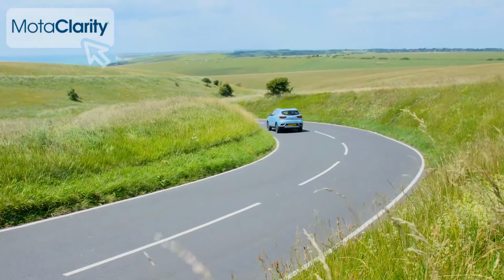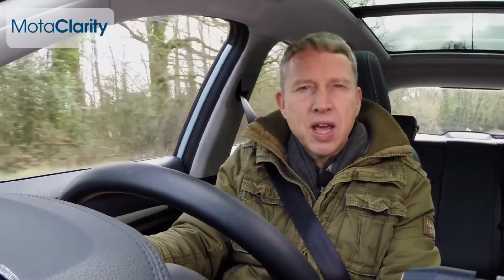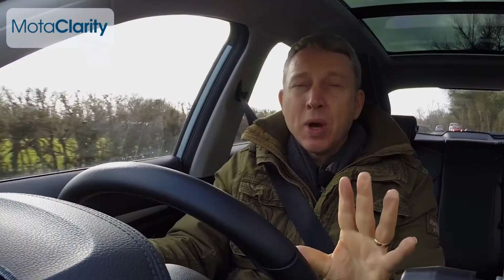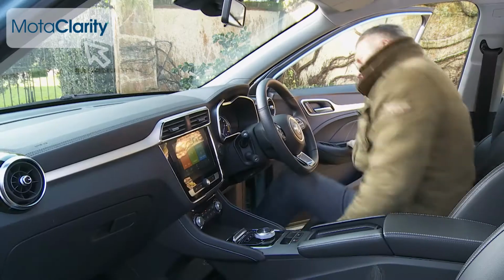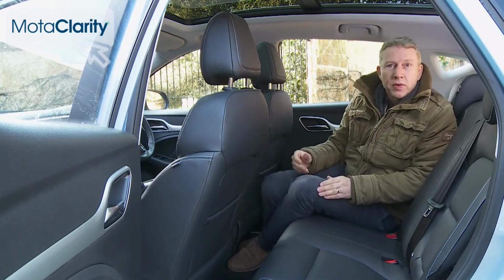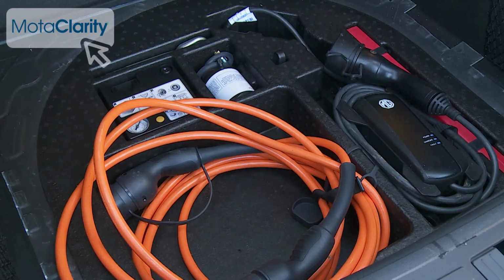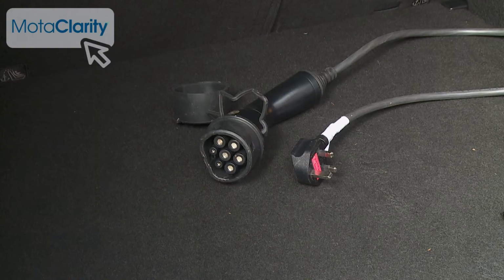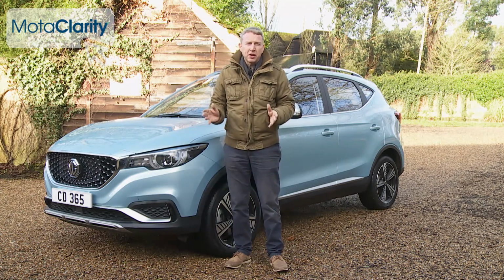2019 MG ZS EV Review | MotaClarity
MG entered the electric vehicle market in 2019 with the launch of their affordable ZS EV range. With its aggressive pricing, huge specification list and low running costs the MG ZS EV quickly became an an impressive alternative to the other electric vehicles on the market.